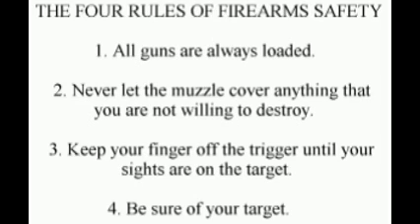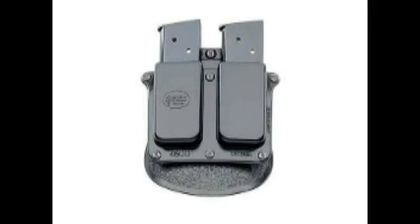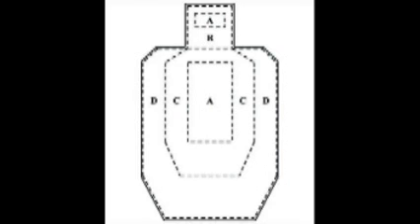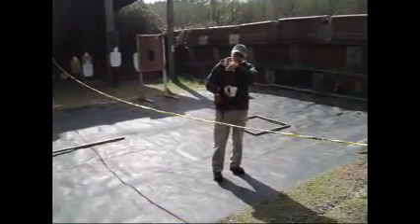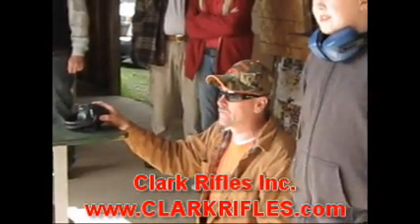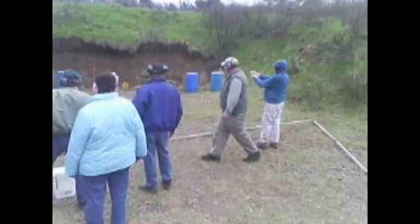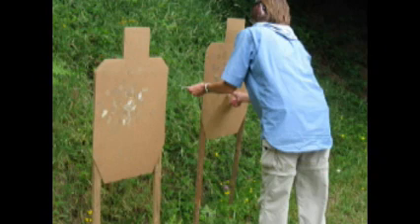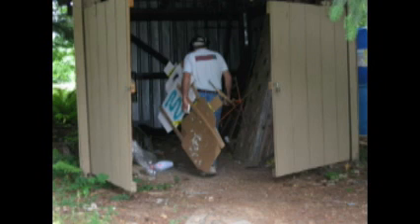Wolverton IPSC 4/30/11 part 0 - introduction and overview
This is an introduction and overview of the IPSC shoot held at the Wolverton Mountain Gun Club on Saturday, 30 April 2011.  It also describes IPSC more generally.